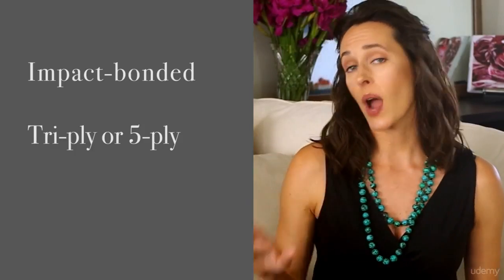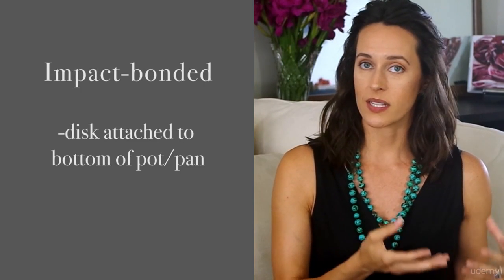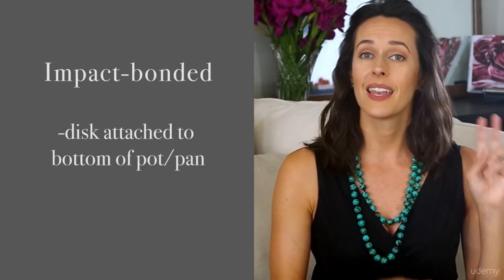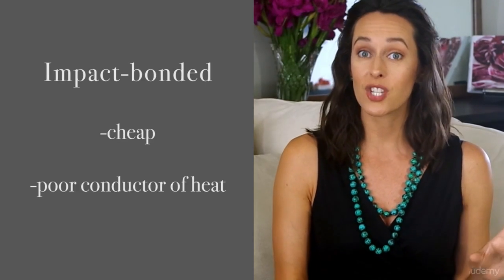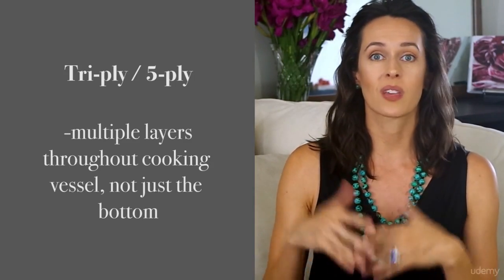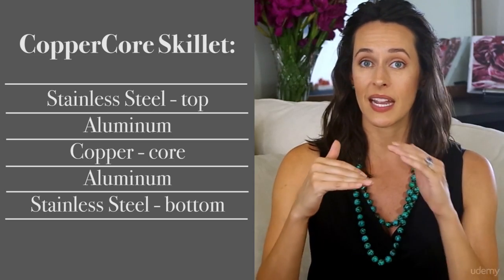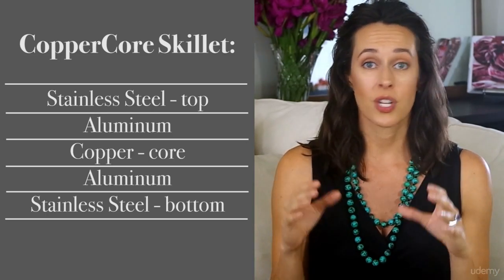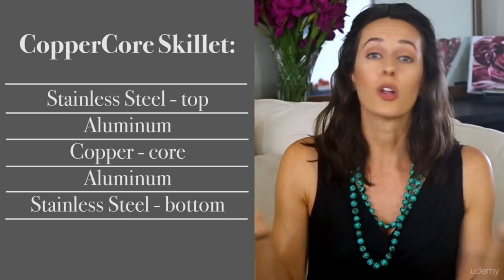How Construction of Cookware Impacts How Well You Cook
Cooking Essentials: Equipment for Cooking (New Home Chefs)
Smart Cooking & Kitchen Choices: Where to Invest & Save on Pots, Pans, & Utensils